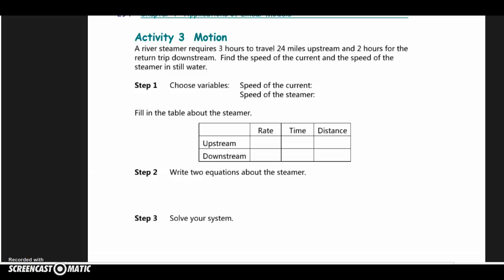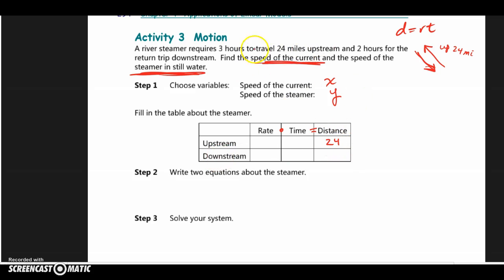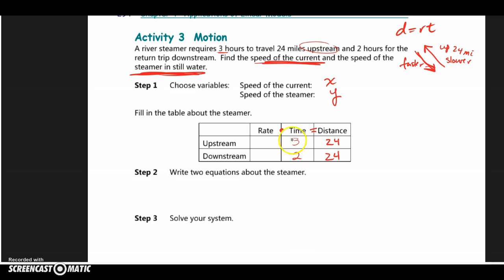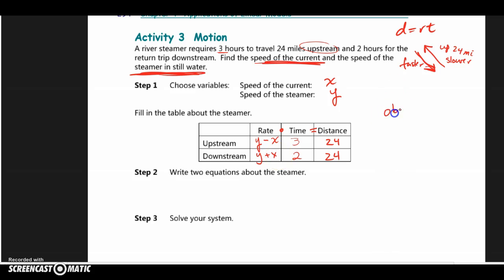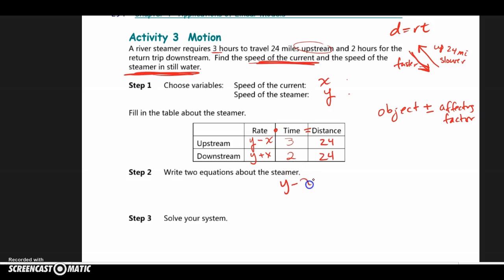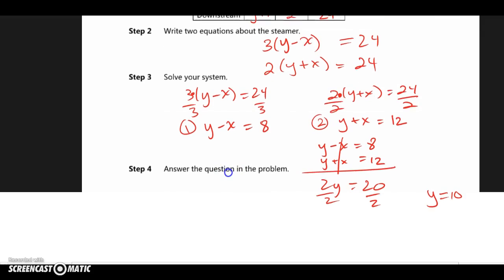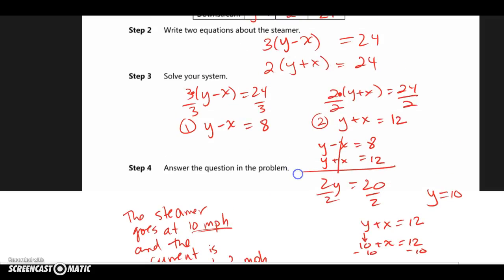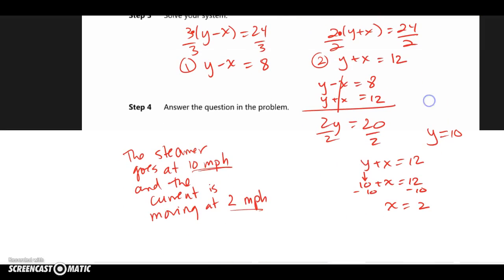4.3 Activity 3 Solution